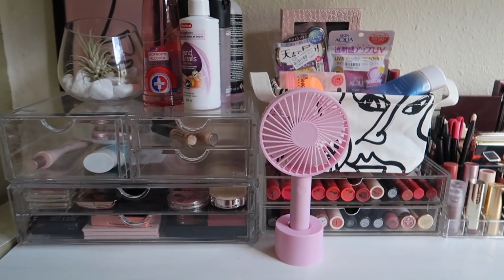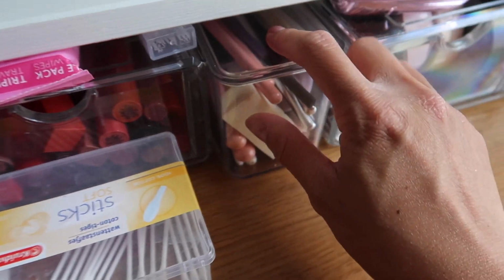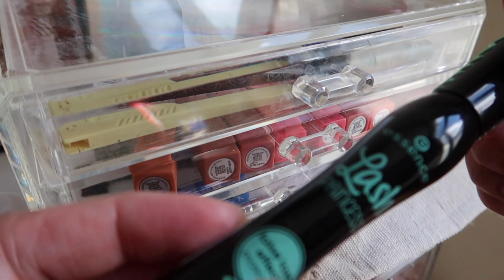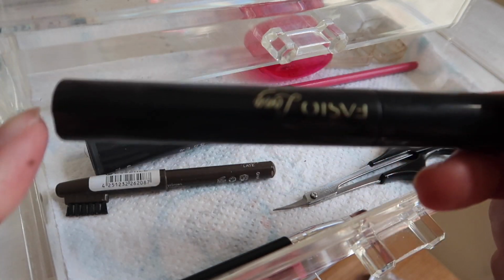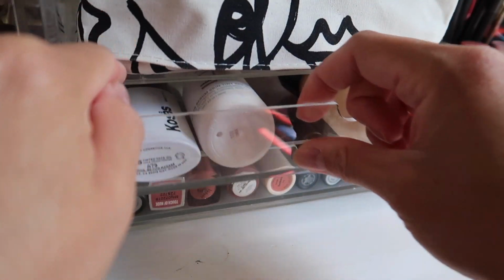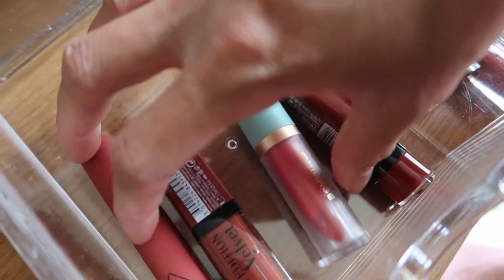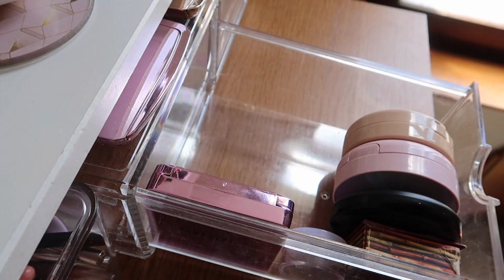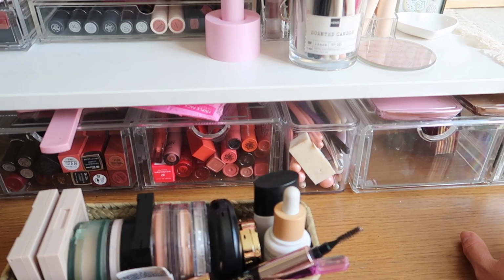My Makeup Station Reorganization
Hi everyone!
This is my reorganize with me kind of video with my makeup station. Sorry for some parts are not steady and can give you a bit of headache. I needed to lower down the volume of some parts because of the loud noises it made when I open or close the drawers, etc. I hope you still find it a bit entertaining/relaxing like how I feel when I watch these kinds of videos. I will do my best to do it differently or improve it next time.

Giselle ❤️

FOR REFERENCE MY FOUNDATION SHADES ARE
MAC: (NC25)
Ilia: ST6 Ora
Kosas: 3.5
Bobbi Brown: 3.5 Warm Beige
Laura Mercier: 2W1 Macadamia

CUSHION FOUNDATION
YSL: Shade 40
Moonshot: Shade 301
Bobbi Brown: Light to Medium
Pony Effect, Sulwhasoo & Missha: Shade 25

Dry

Use my Influencer code at checkout: GISELLEYES02
❁ Lookfantastic: Save £5  when you spend £25 or more on your first order with lookfantastic.
Use my code: GISELLE-R6Z
❁ I send money online with WorldRemit. I think you should too. If you join and send 200 EUR we'll each get a 25 EUR voucher.

+ INFORMATION
Camera: Canon g7x mark ii
Editing: iMovie